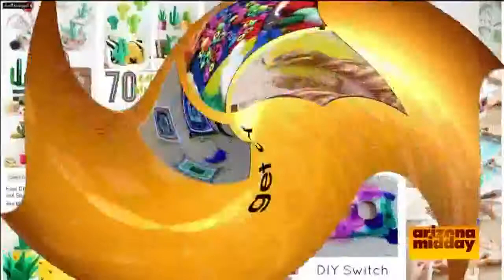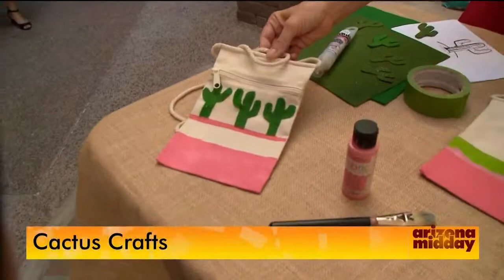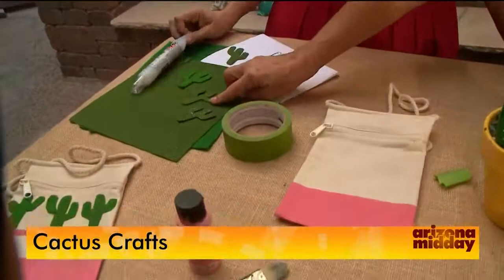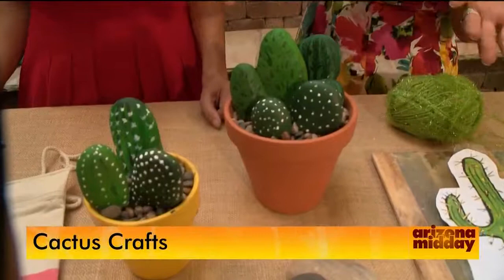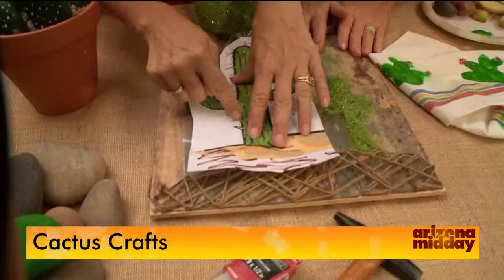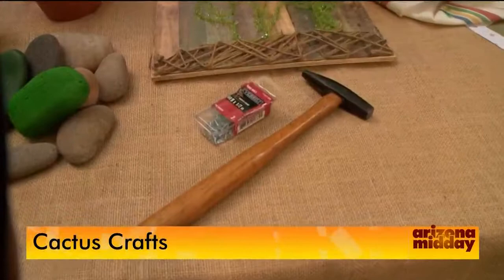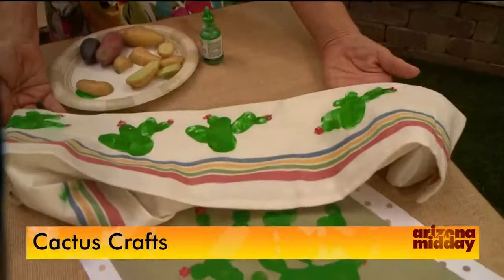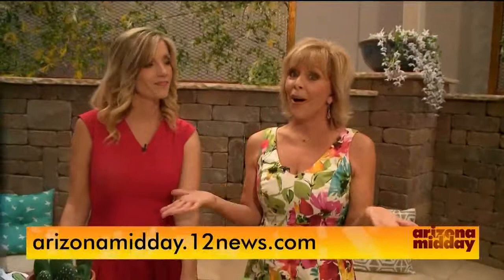Get Crafty: DIY Cactus Creations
Cacti are taking over! Jan has the how-to on making these artsy crafts at home.